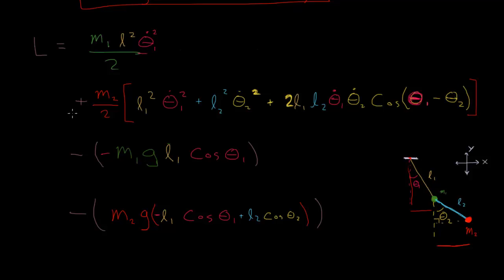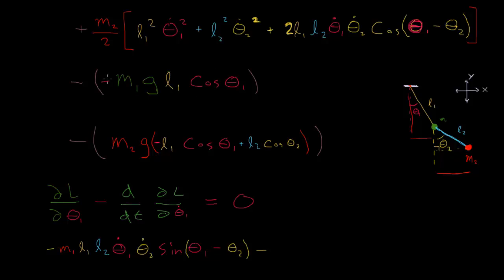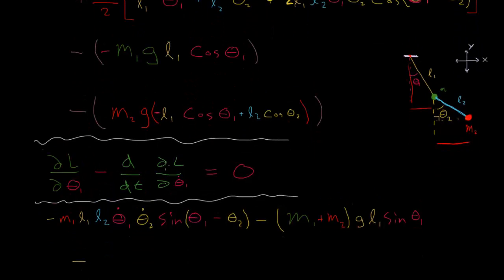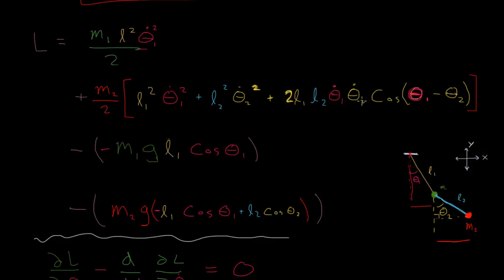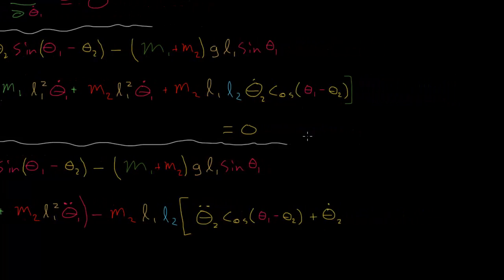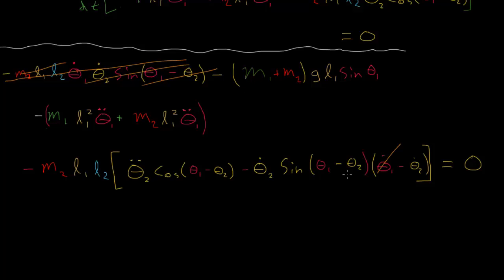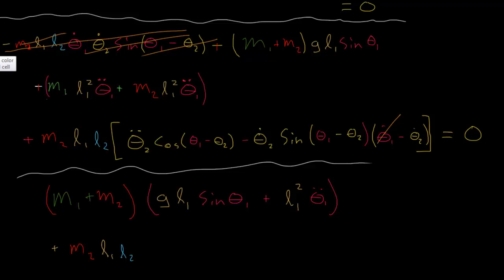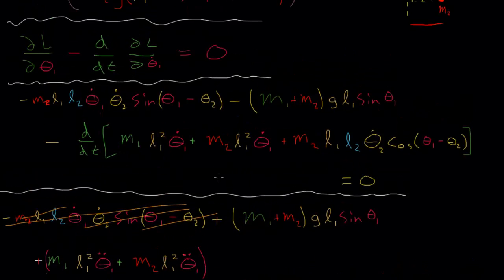Euler-Lagrange equation for the compound pendulum (long)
Putting the Lagrangian for the compound pendulum into the Euler-Lagrange equation to get the differential equations of motion. This version shows all the math. If you want the short version, go

Please leave a comment about the pace of this video. Too slow? Too fast? Do I spend too much time explaining the math? Let me know what you think.